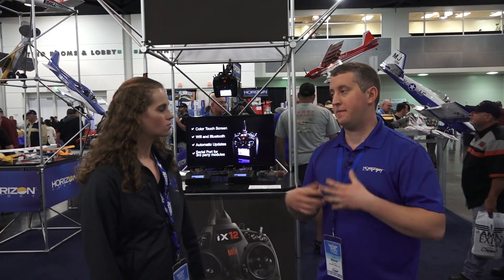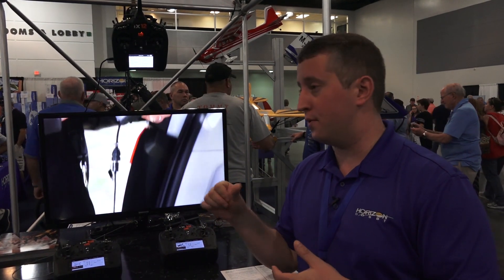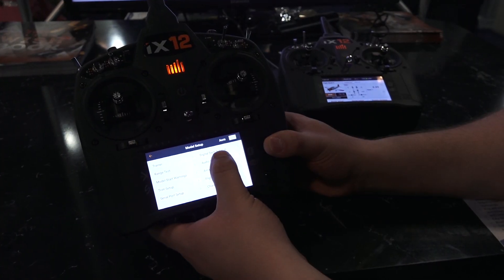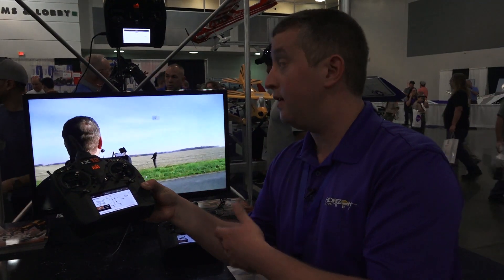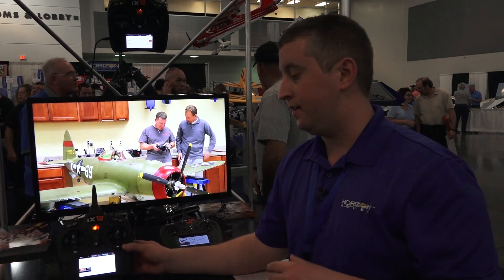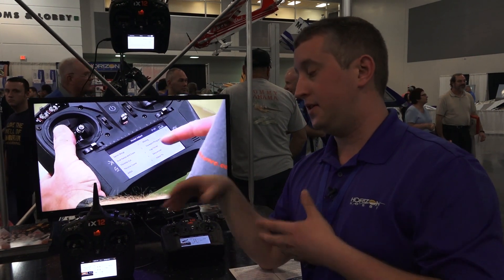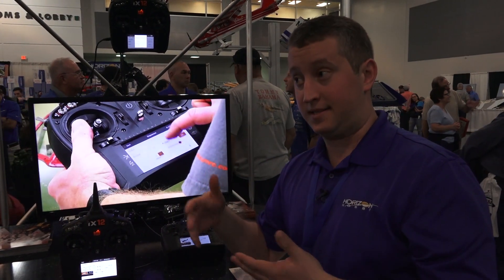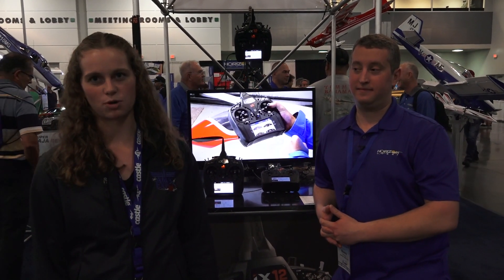AMA Expo Express West 2018 - Spektrum iX 12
(This video originally aired on Facebook Live.)

With an touch-enabled display and Android, the Spektrum iX 12 is set to change the game inRC

air radios!